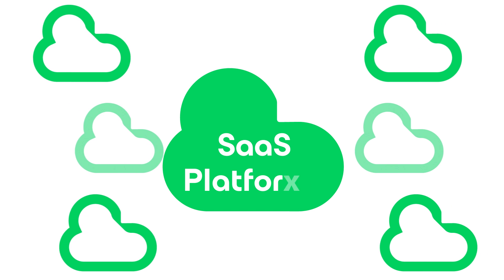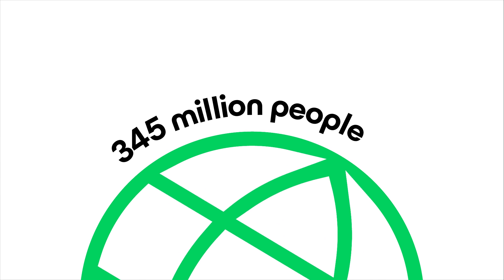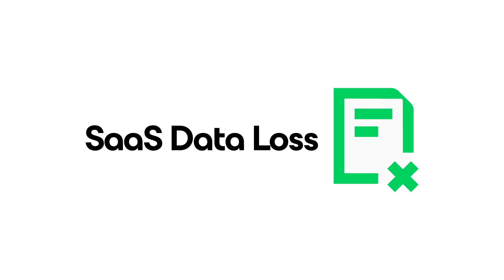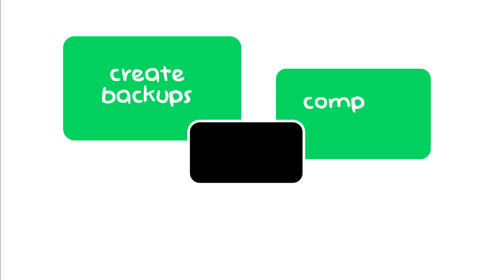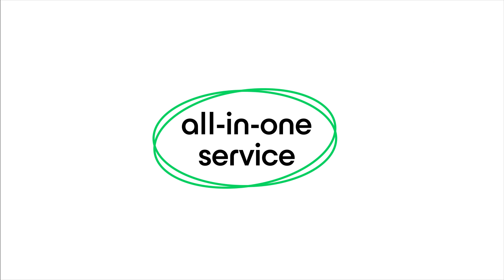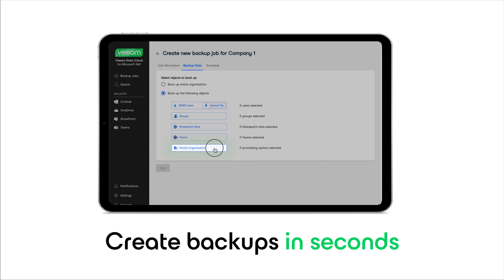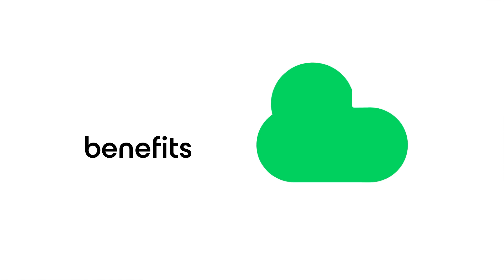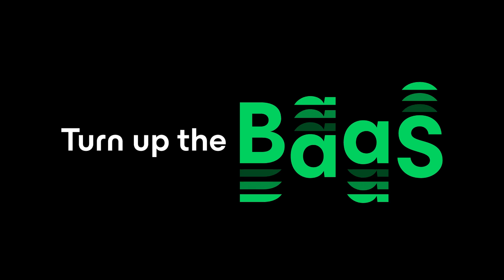Simple & Reliable Data Protection with Veeam Data Cloud for M365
SaaS applications has become one of the greatest assets in many organizations driving business performance, efficiencies and scalability. However, 53% of users have experienced data loss in SaaS applications in the past 12 months alone, with 80% discovered vulnerabilities involving Microsoft 365 data.  Check out why bridging this data protection gap is so critical and how Veeam Data Cloud for Microsoft 365 can help.